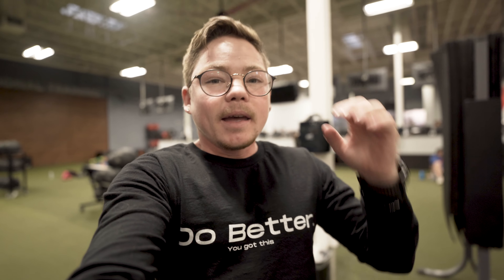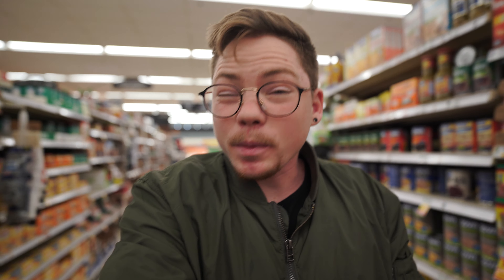3 tips for Diabetics starting in the gym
3 tips for Diabetics starting in the gym